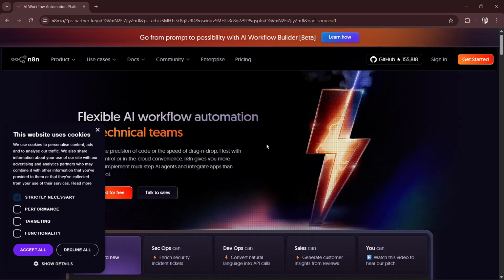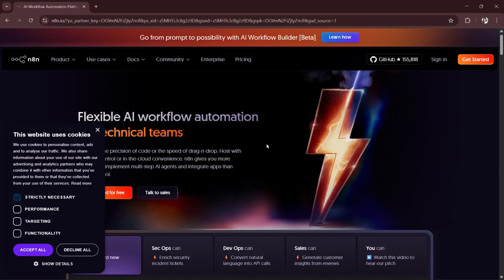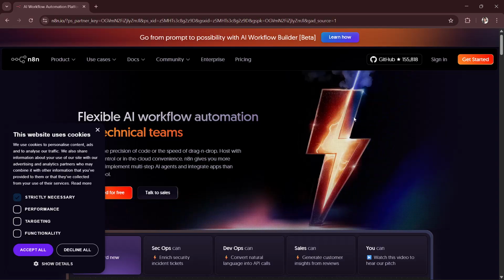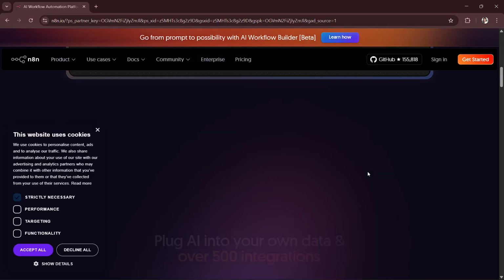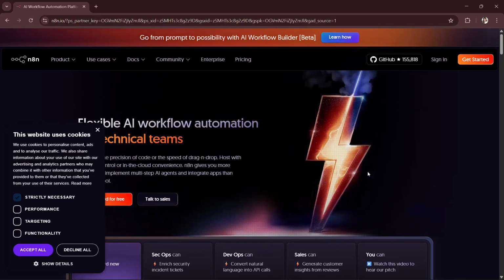How to Connect WhatsApp to n8n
In this video, I'll show you how to integrate WhatsApp with n8n. The method is very simple and clearly described in the video. By following all the steps in the video, you'll be able to easily learn how to set up WhatsApp automation in n8n.